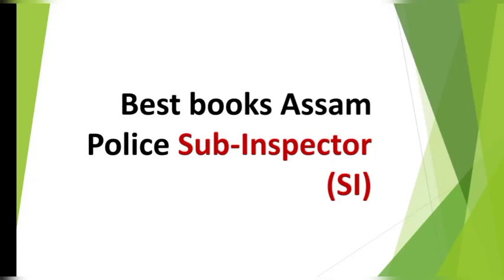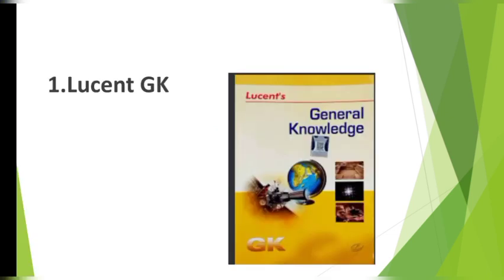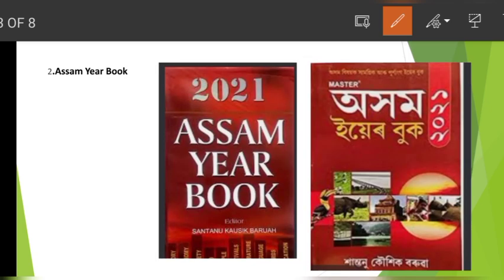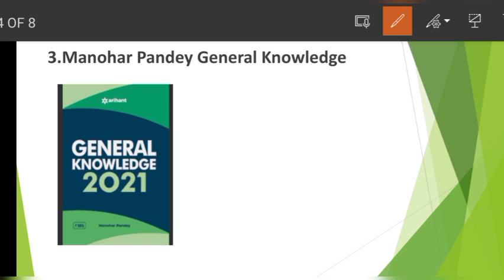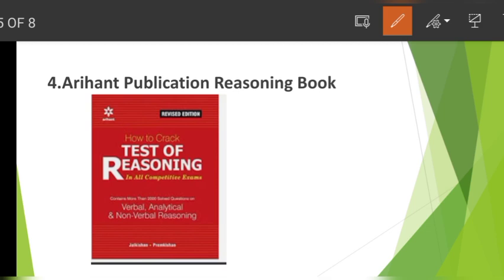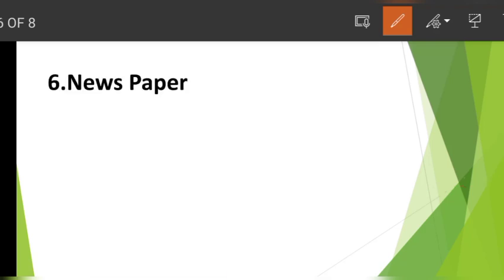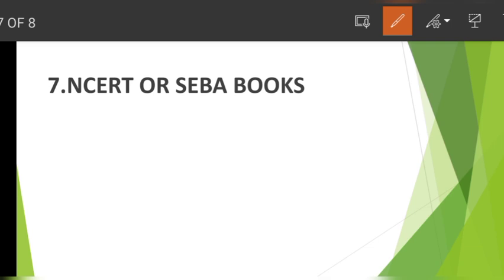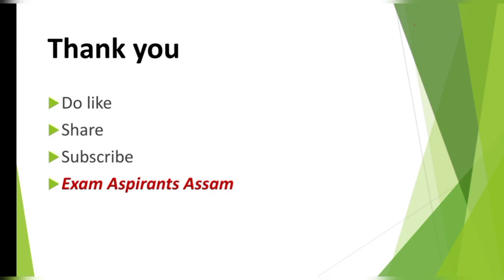Assam Police SI Exam 2022,Best Book for Assam Police Sub -Inspector (SI) exam 2022,Booklist